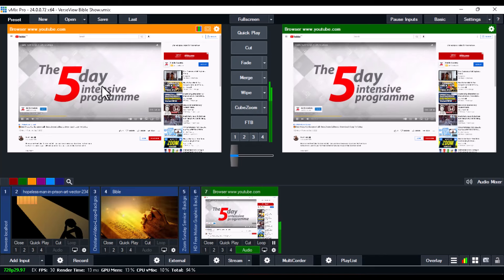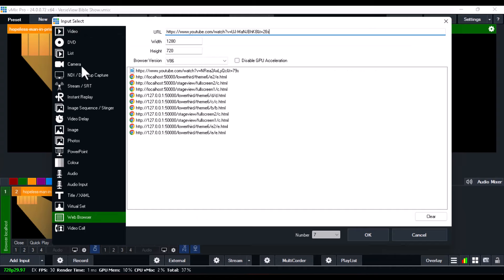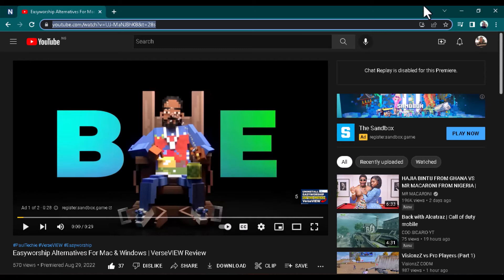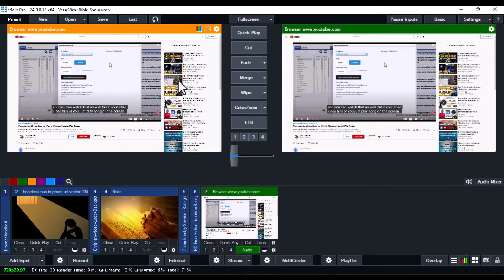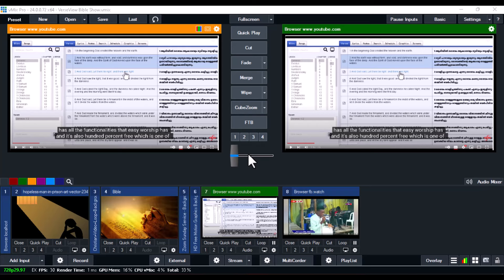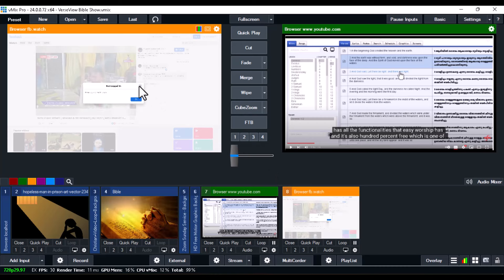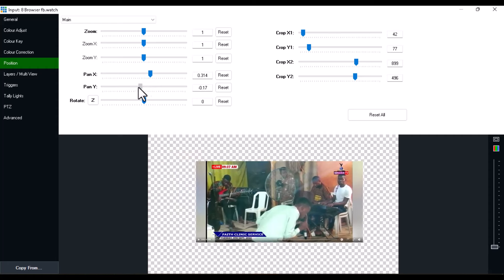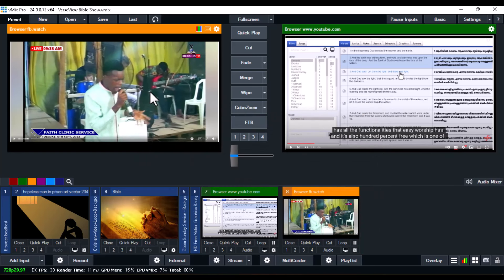Easily Import Videos & Audio from YouTube & Facebook with vMix Web Browser!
In this video, we'll show you how to easily import videos and audio from YouTube and Facebook with the vMix Web Browser. vMix is a free web browser extension that makes it easy to import videos and audio from your favorite websites.

With vMix, you can easily import videos and audio from YouTube and Facebook into your own videos and projects. This makes it easy to add videos and audio from your favorite websites to your projects, without having to copy and paste the links. Check out this video to see how easy it is to use vMix to import videos and audio from YouTube and Facebook!

TIMESTAMP:
0:00 Intro
00:47 YouTube
07:36 Facebook